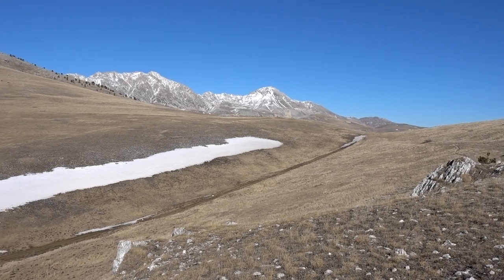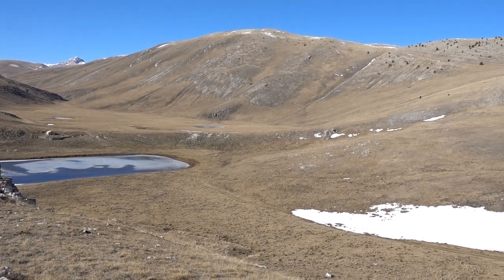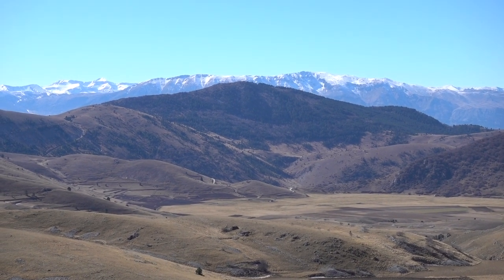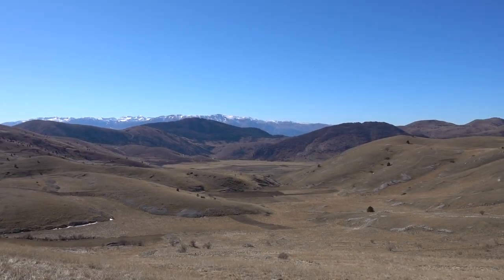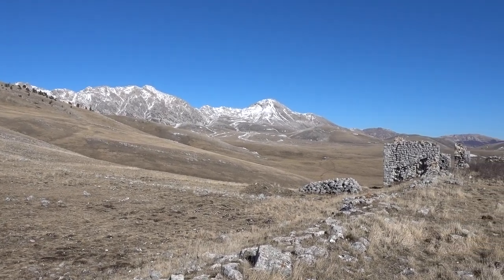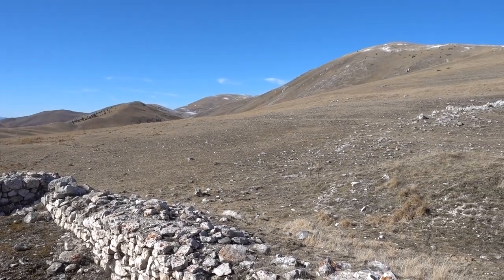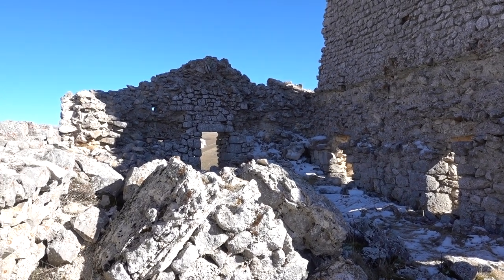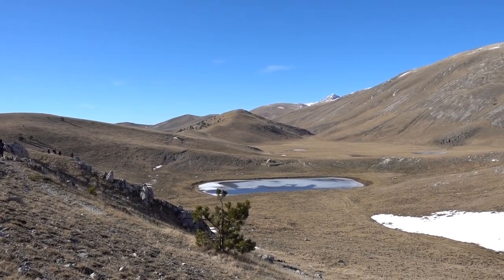CAMPO IMPERATORE, ABRUZZO, ITALY. HIKING in the Gran Sasso and Monti della Laga National Park.